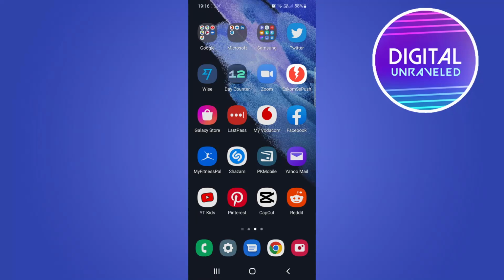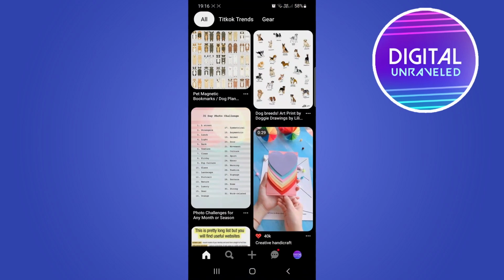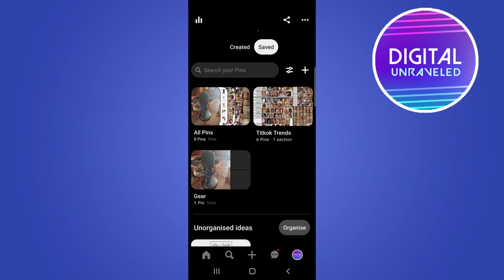How To Add To Dos On Pinterest (2022)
Learn How To Add To Dos On Pinterest